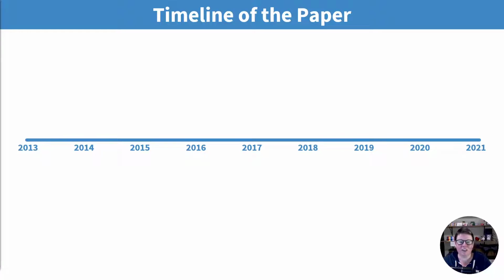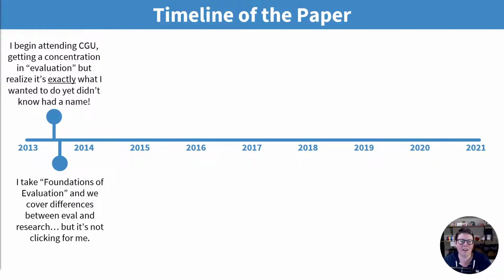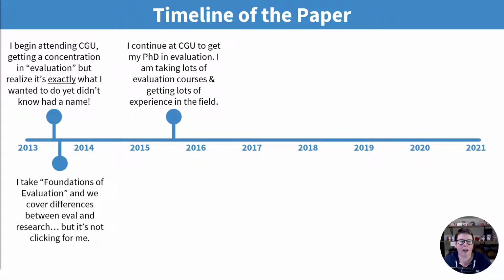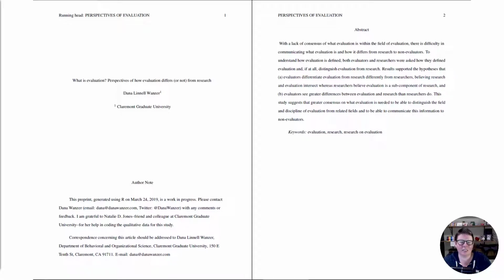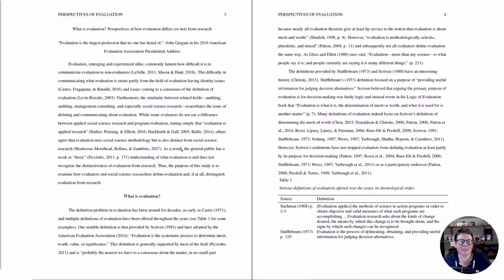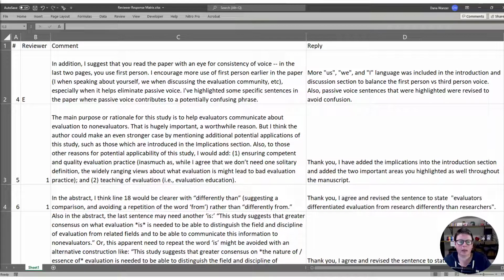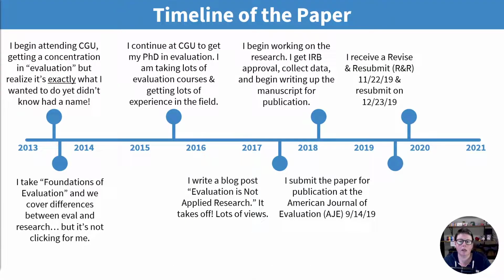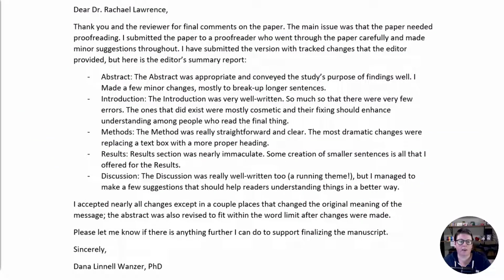Behind the scenes of the What is Evaluation paper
I go over the publication process from idea formulation to final journal publication for my paper "What Is Evaluation?: Perspectives of How Evaluation Differs (or Not) From Research". This is a more in-depth behind-the-scenes look into the review and editorial process, as well.